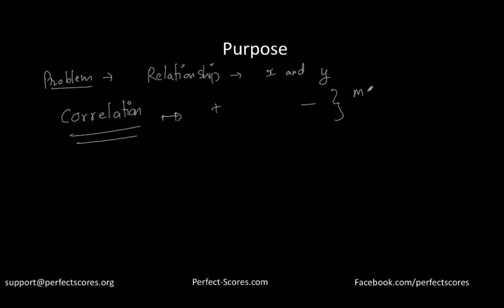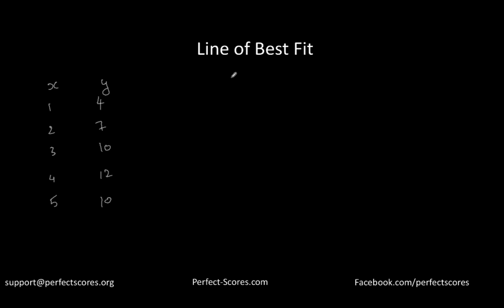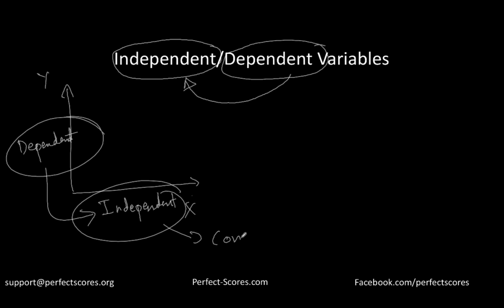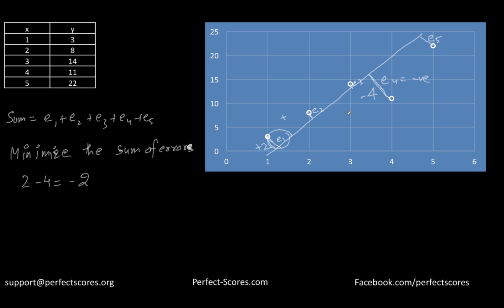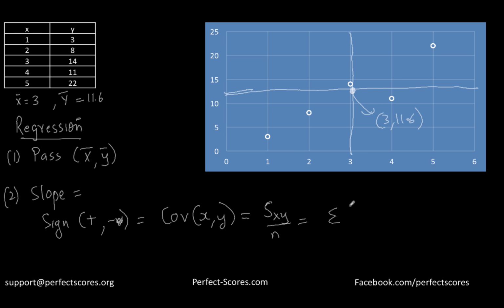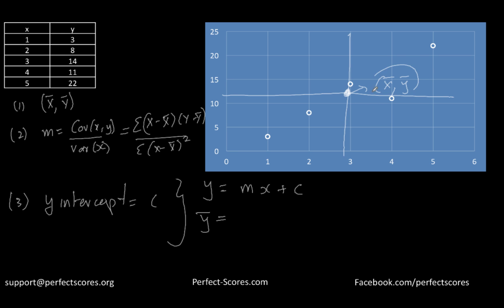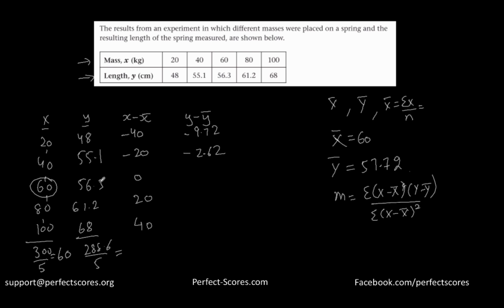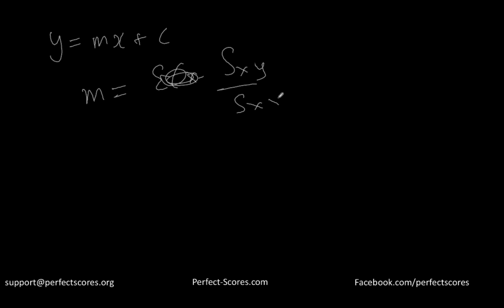Regression - I (The Basics)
This video explains the concept of regression which is tested in exams such as IB, Edexcel, CBSE etc.